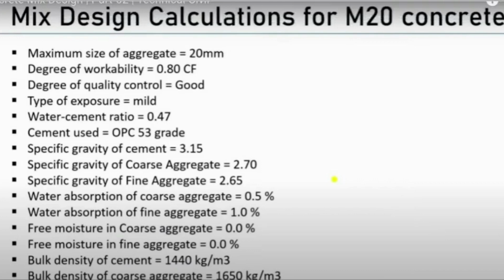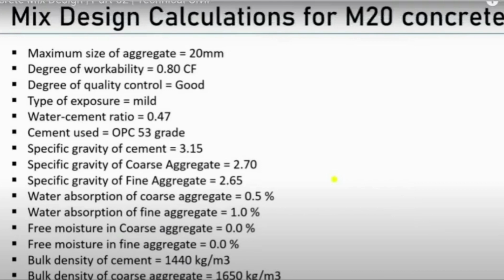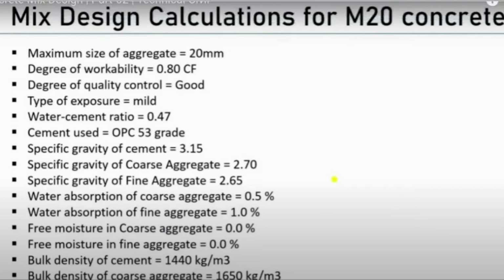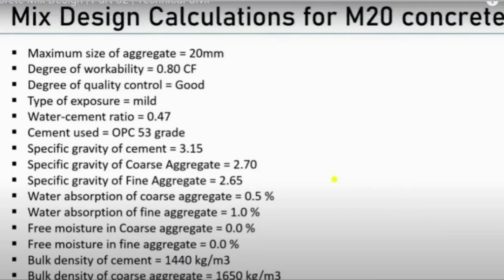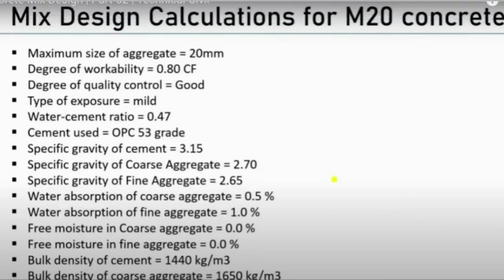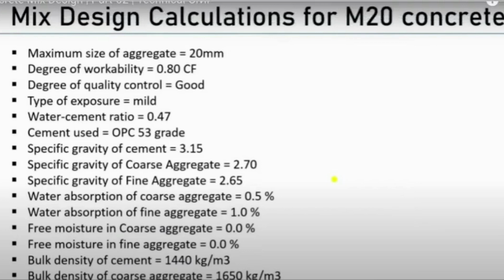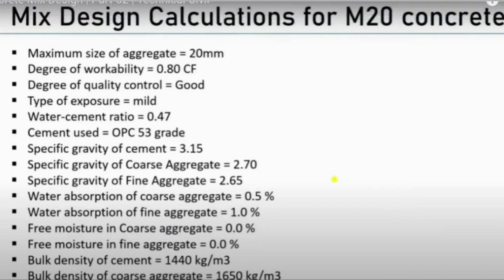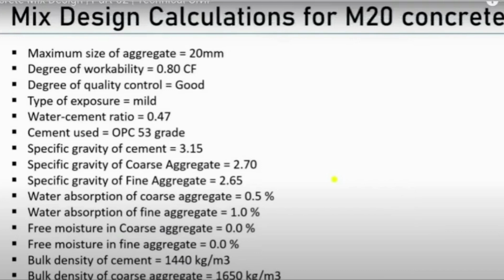M20 mix design -IS method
ACI, DOE,IS methods